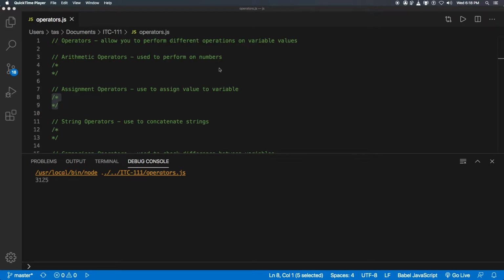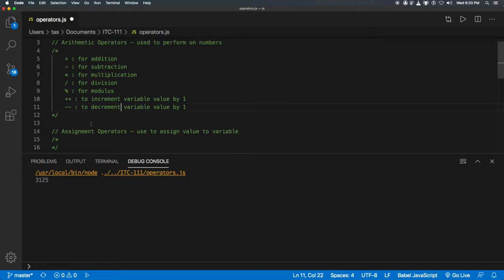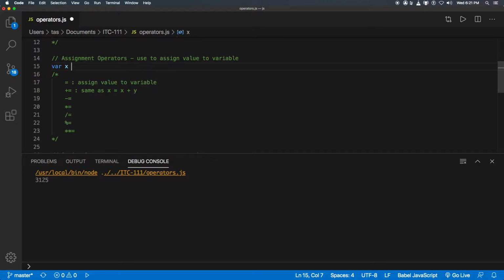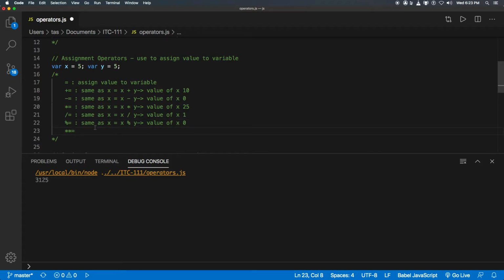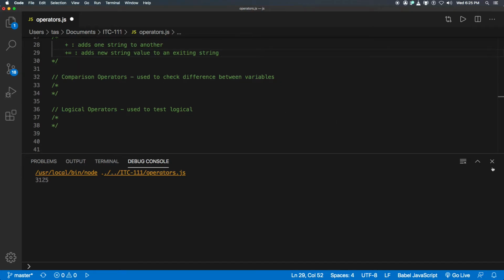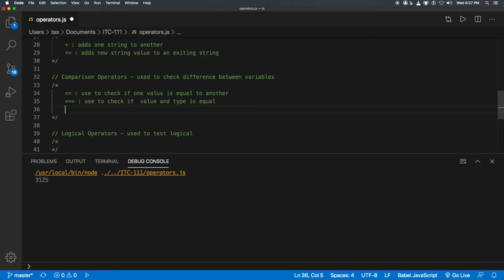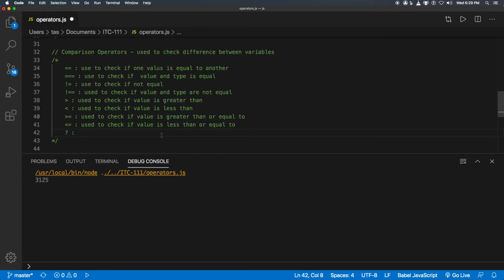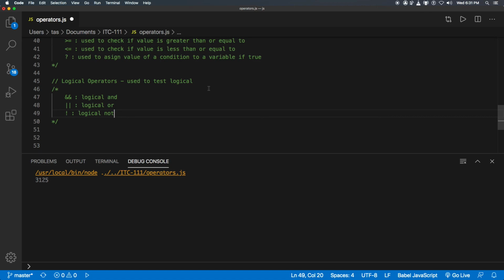Operators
JavaScript Operators